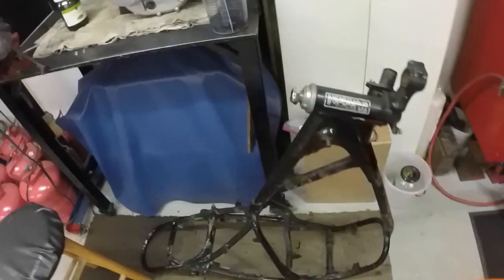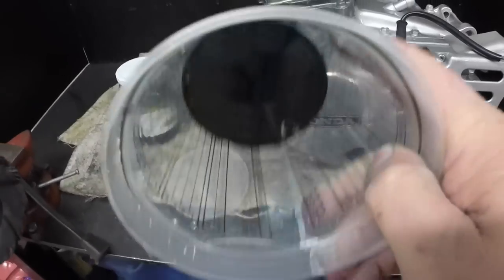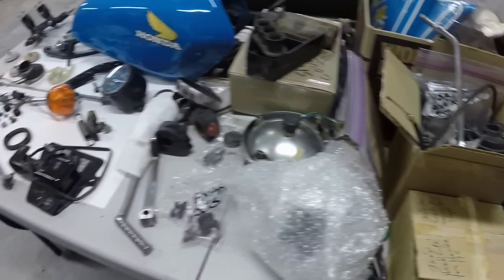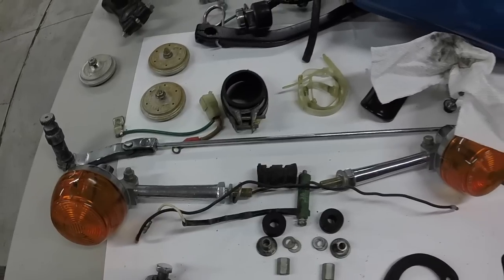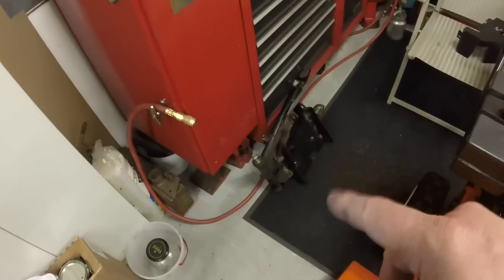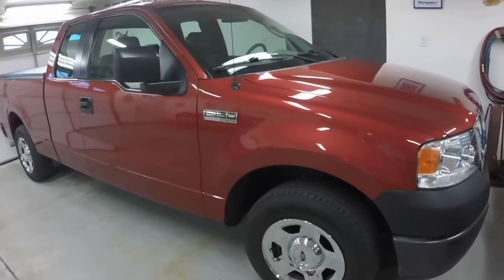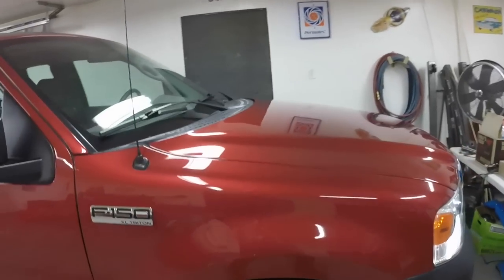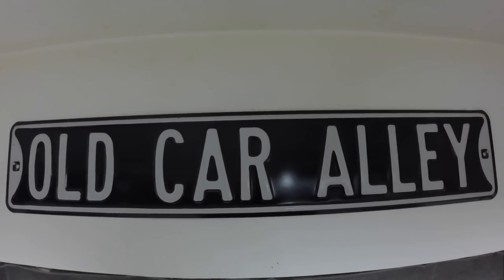1976 Honda XL175 restoration part 11 painting and buffing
Got the new clutch push rod and ball bearing for it installed, and reassembled the engine. I sandblasted (80 grit glass beads) all the small brackets and stuff. After that I primed them with the metal etching primer. There all painted up with good automotive enamel. Most of the brackets are gloss black, some are satin black.